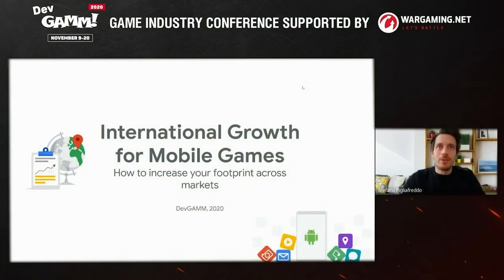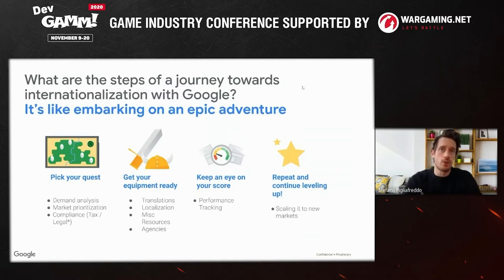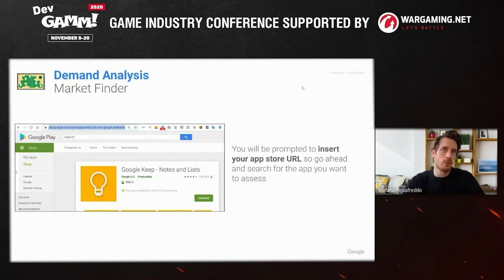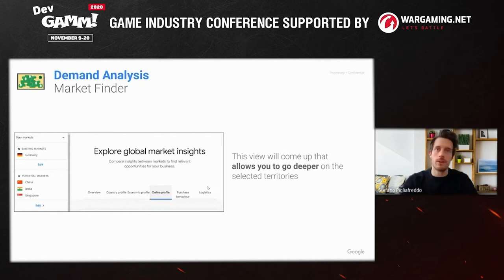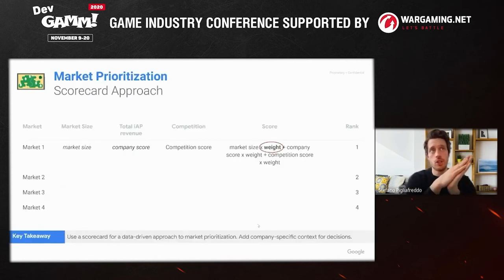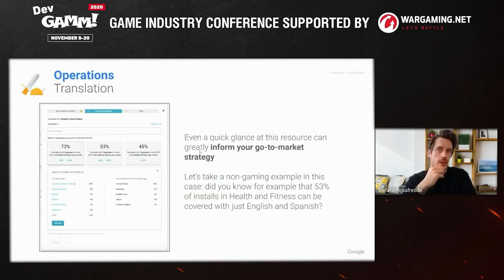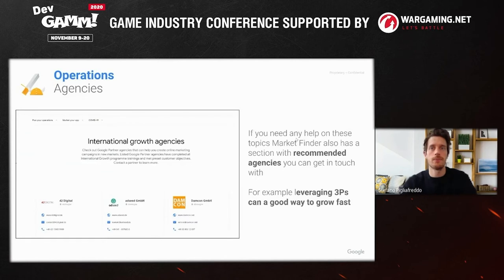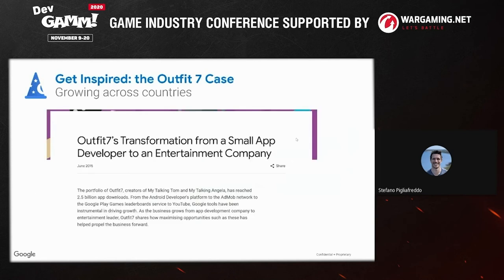International Growth for Mobile Games in Different Markets / Stefano Pigliafreddo (Google)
Stefano Pigliafreddo, International Growth Specialist at Google, talks on how you can use some of Google's publicly available tools and resources to start or accelerate your International Growth journey.

Contents:
0:00 – Intro
4:22 – Demand Analysis
8:33 – Market Prioritization
9:30 – Competition Analysis
12:55 – Operations
17:02 – Measurement
17:41 – Summary
21:42 – Q&A session

Powered by myTracker – a multiplatform analytics and attribution provider for mobile games and apps.

DevGAMM is the biggest game developers conference in Eastern Europe. DevGAMM gives gaming experts a chance to keep up with the latest thinking and developments in making games as well as share their knowledge and experience with each other.